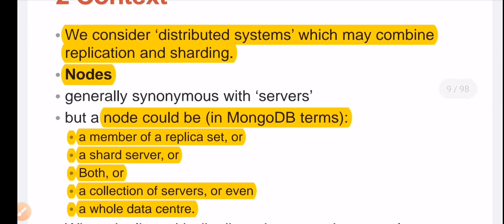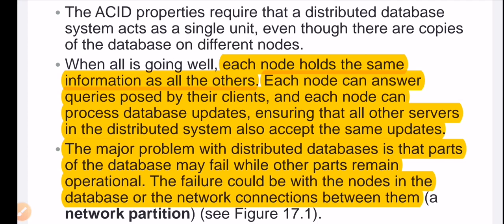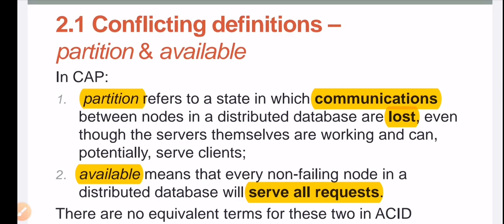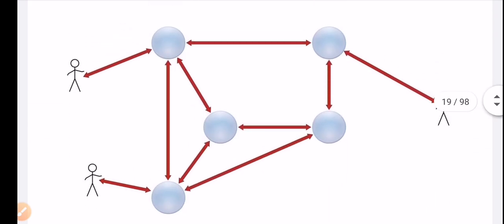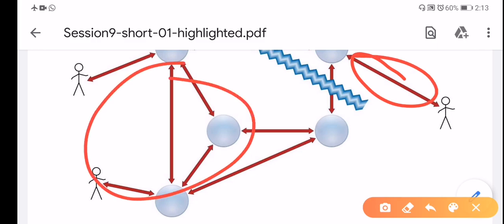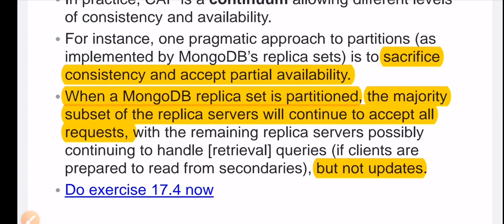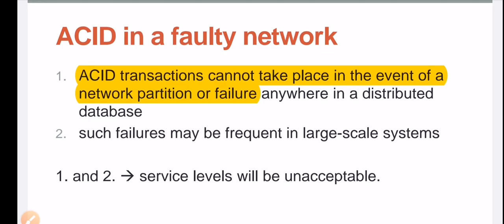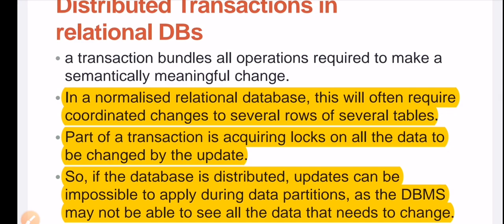TM351 session 9 part1 AOU KUWAIT